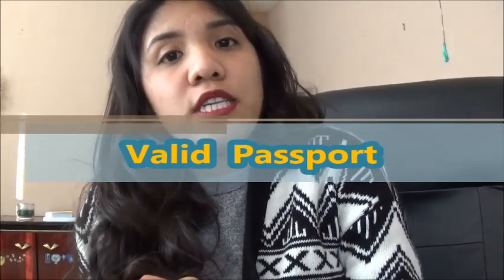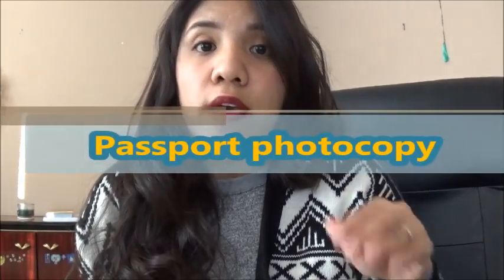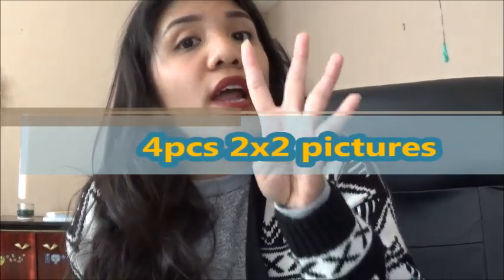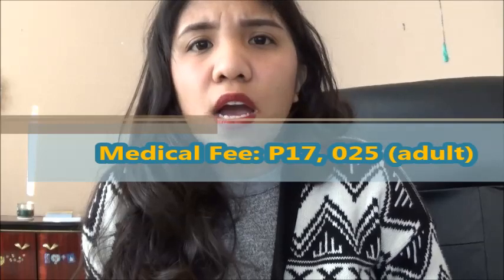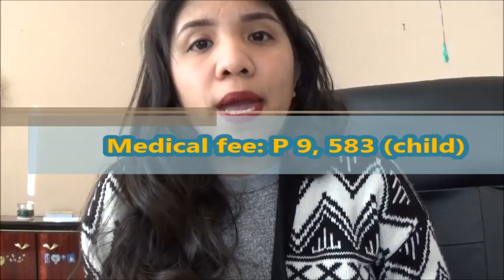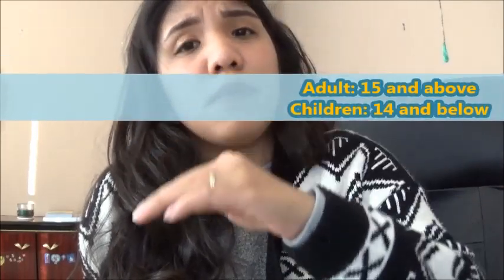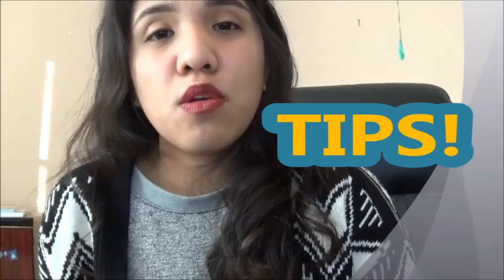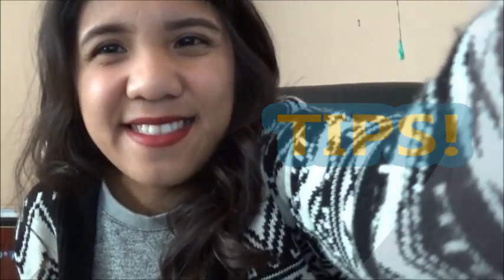K1 Visa Medical Requirements + TIPS! (Taglish) | Irish Jane♥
For more information about the US visa medical examinations, please

Tel. Nos.:(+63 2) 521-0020 (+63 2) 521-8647 (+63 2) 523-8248
1177 J. Bocobo St. Ermita, Manila, Philippines